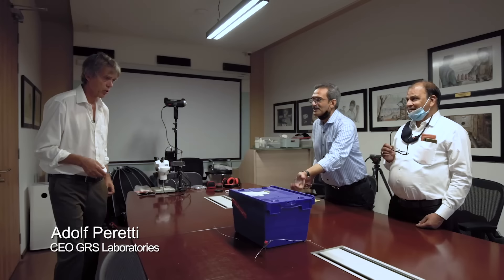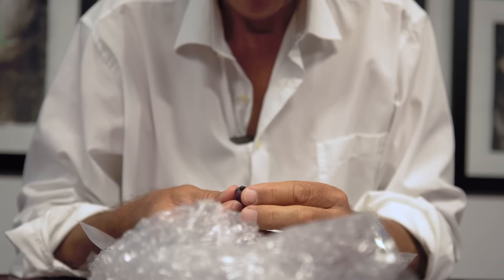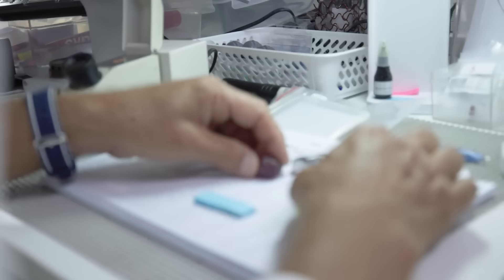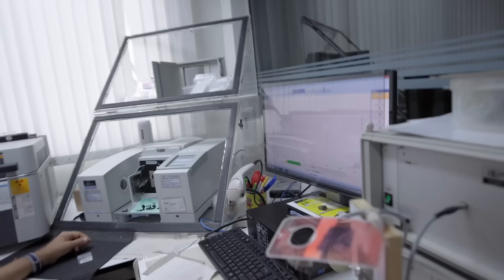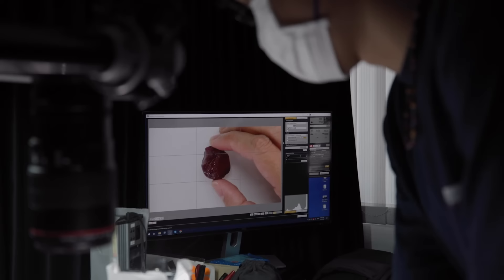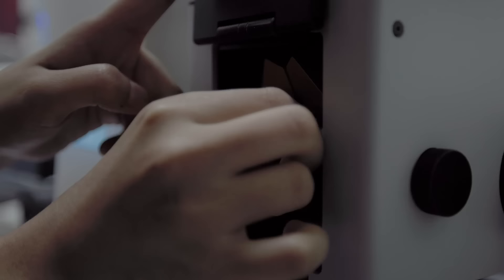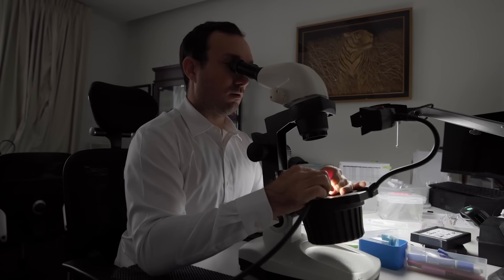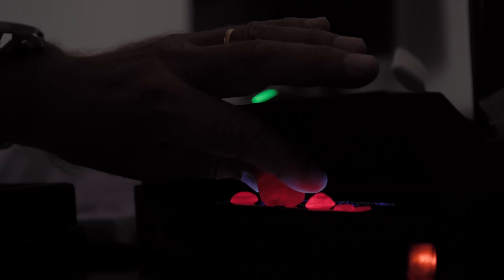From Rough to World Record - Estrela de Fura - 55.22 ct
The short documentary, directed by GRS CEO and chief gemologist Dr. A. Peretti, along with GRS gemologists Willy Bieri, Lawrence Hahn, and Matthias Alessandri, explores the rough gem, predicts its size, and conducts color grading and UV-fluorescence testing. Surprisingly, it exhibits a striking similarity to the finest Burmese rubies, with a captivating pigeon's blood color and strong fluorescence.

If you are looking for more background information on the stone, please read the Q&A with Dr. Peretti: